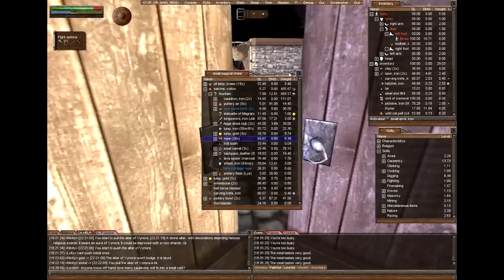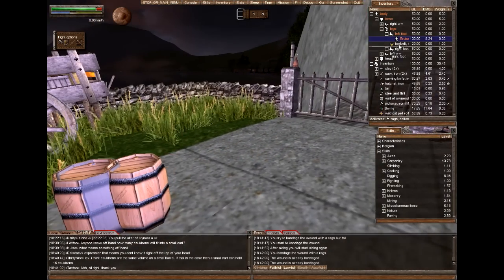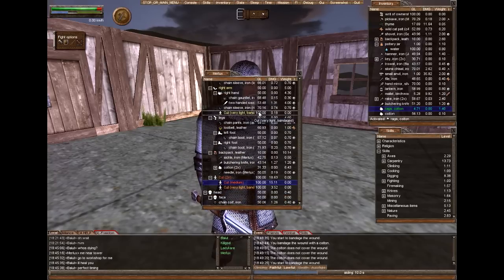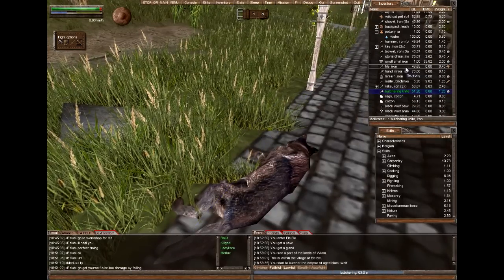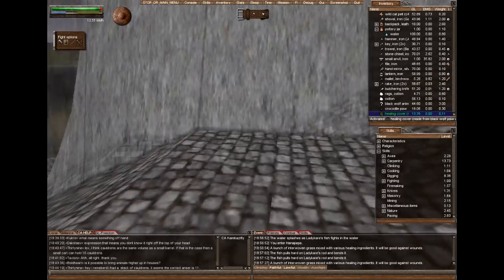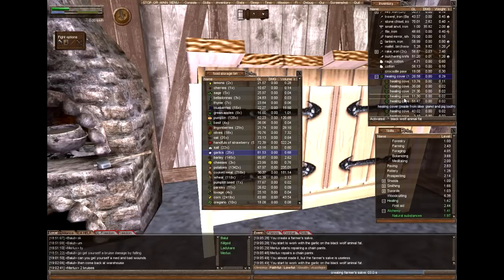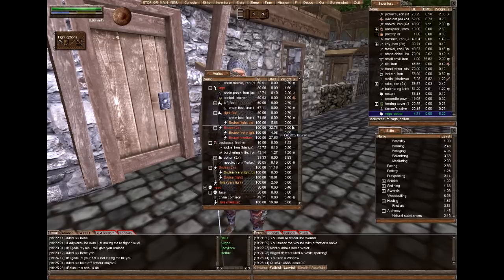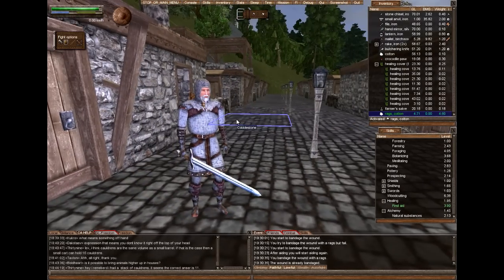Wurm Online Tutorial: First Aid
Tutorial on how to heal and treat your wounds on Wurm Online.